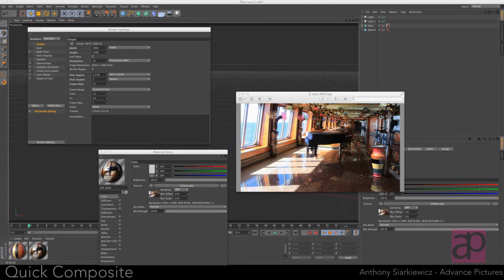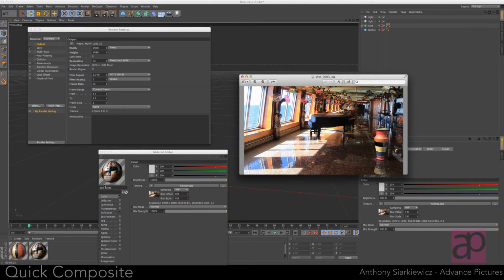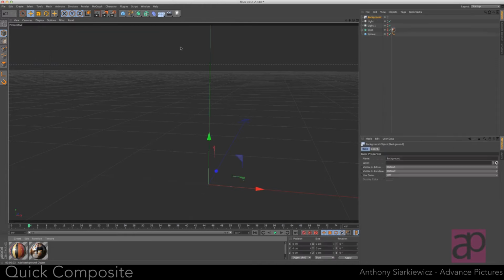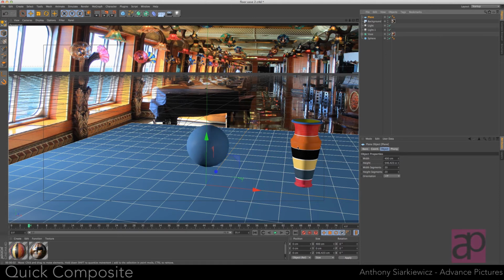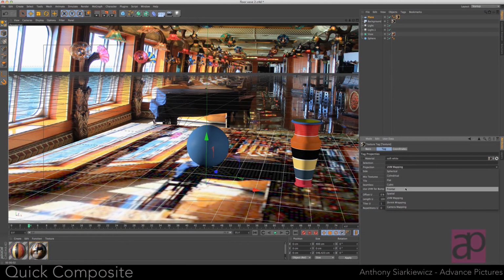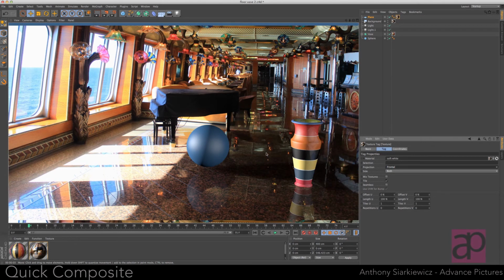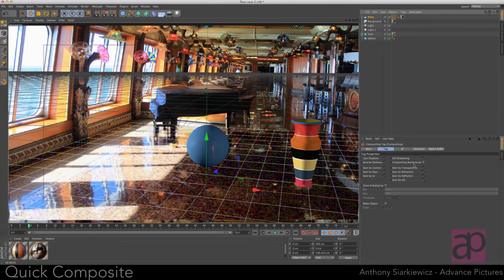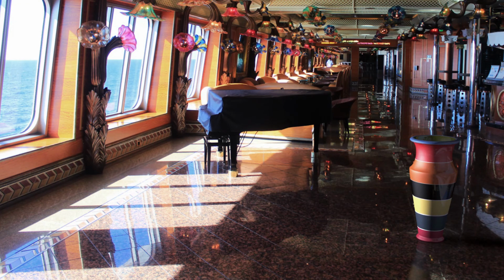CInema 4D Tutorial: Compositing background - quick reminder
In this video I demonstrate the basic steps for setting up an image composite in Cinema 4D. This is more of a reminder video for people that already knew how to do it and perhaps forgot the basic steps.